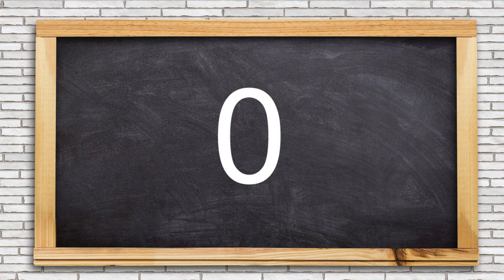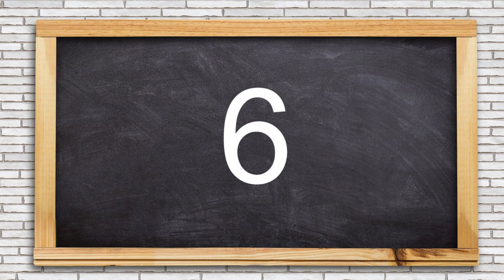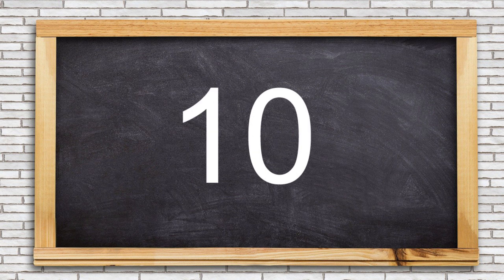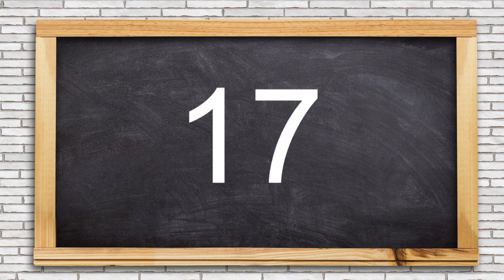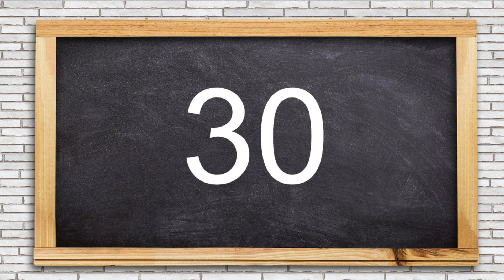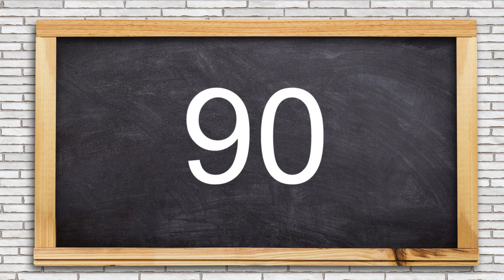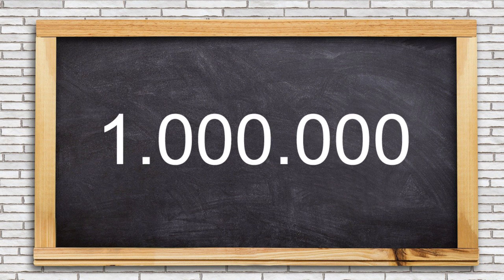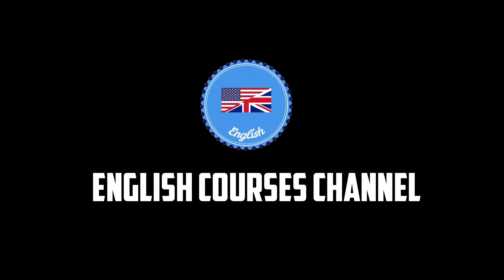Learn English - How to count in english